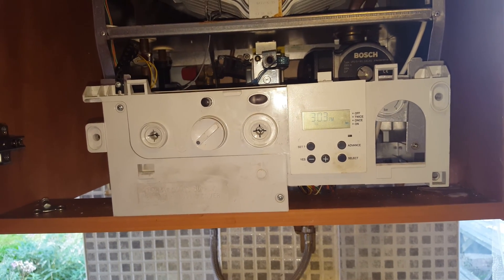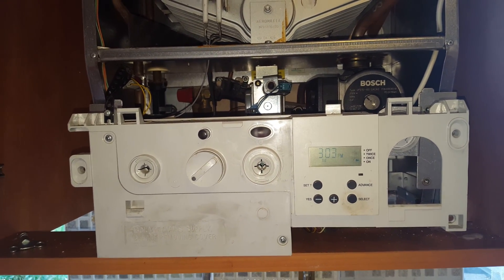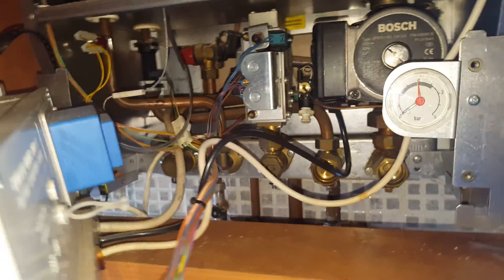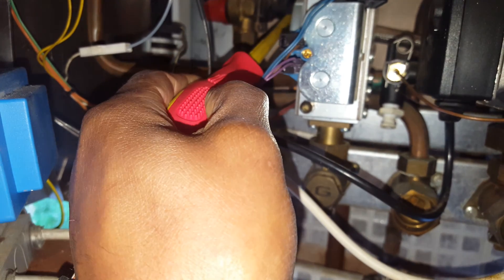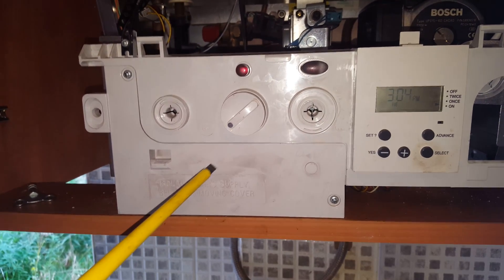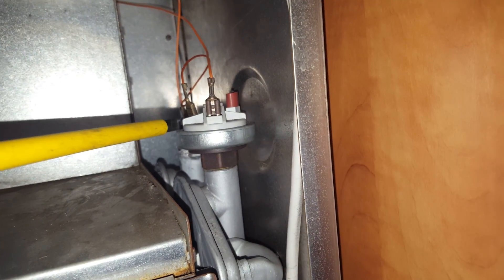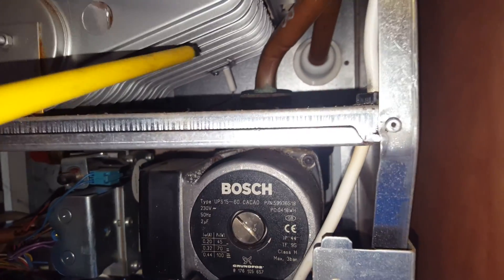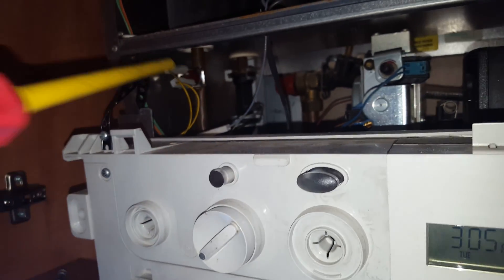Boiler repair Worcester 28I Junior RSF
Boiler repair Worcester 28I Junior RSF by Tony Morgan of A+R Boilers.